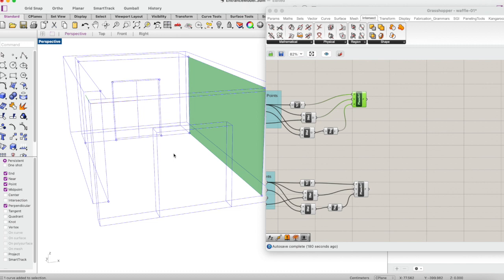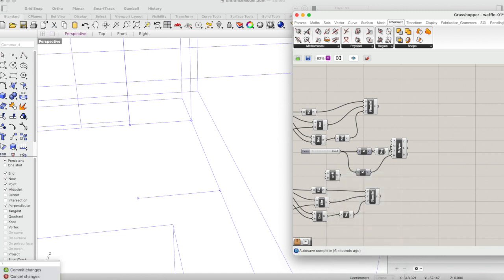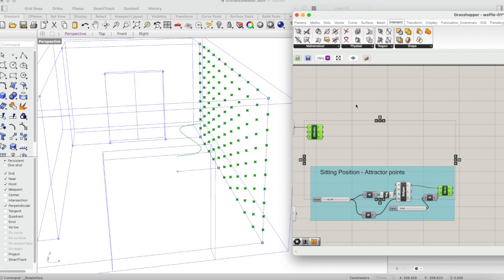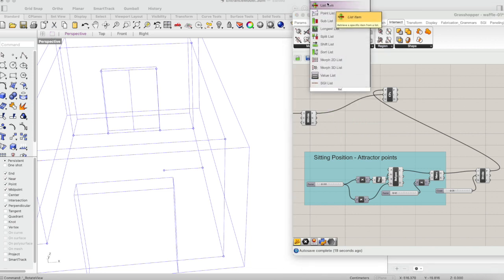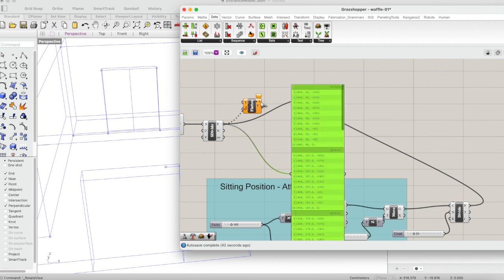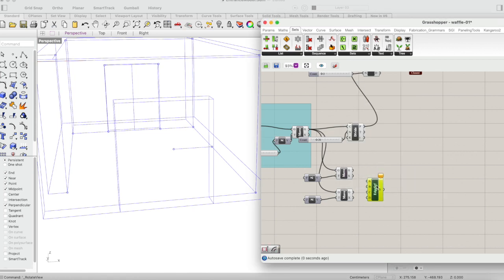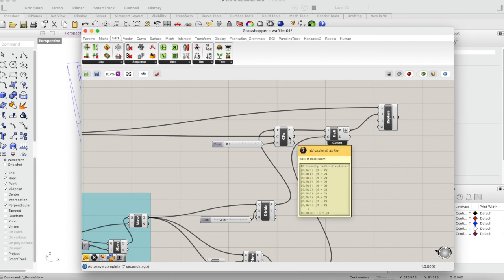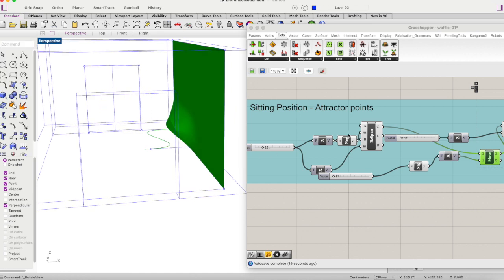Surface manipulation based on attractors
This video shows how to manipulate a surface based on attractor points and attractor geometry by using the Grasshopper interface, in Rhinoceros.